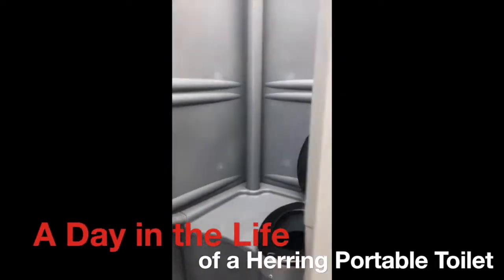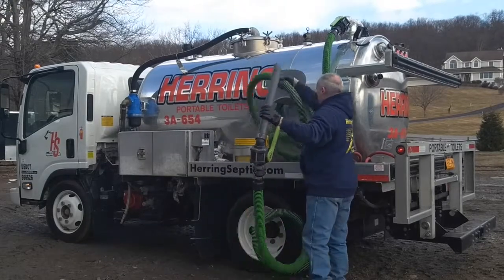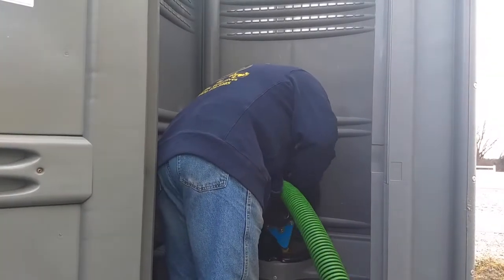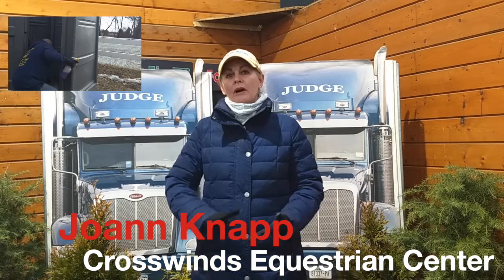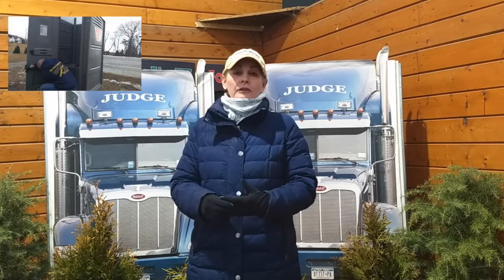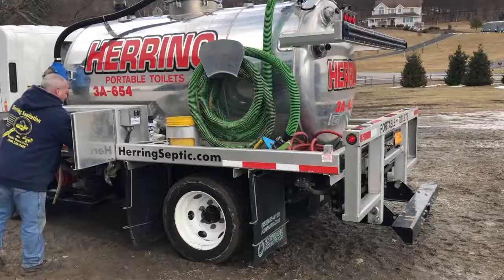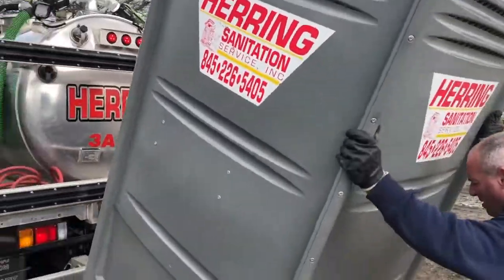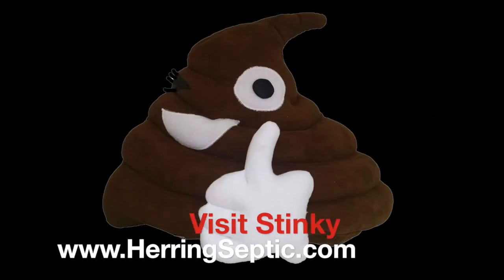A Day in the Life of a Portable Toilet Herring Sanitation Sharon Herring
Sharon Herring, CEO of Herring Sanitation Services, Inc. and Gary Zaro, Portable Toilet Division Manager talk about portable toilets. Learn about how Herring manages the portable toilet process and watch as Gary preps a portable toilet for pick up. You'll notice it is cleaned and pumped on site.

See blog post of Portable Toilet Myths here -